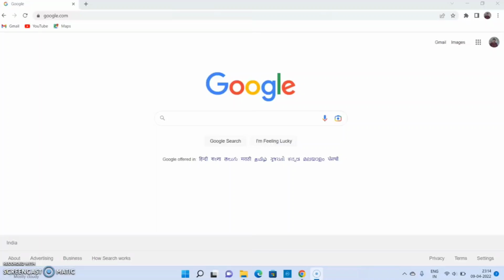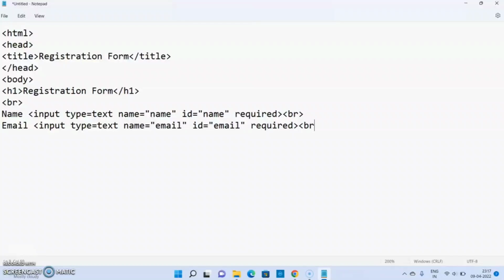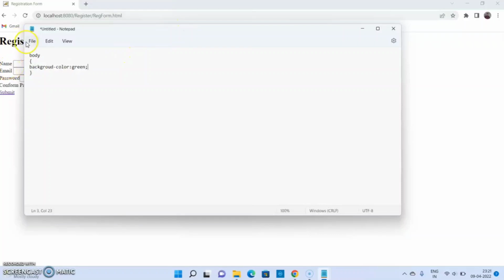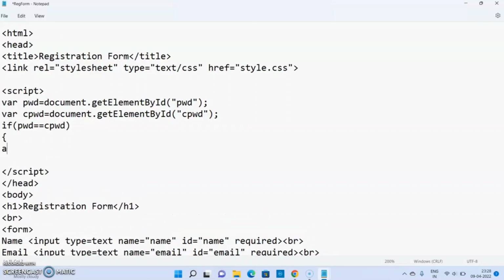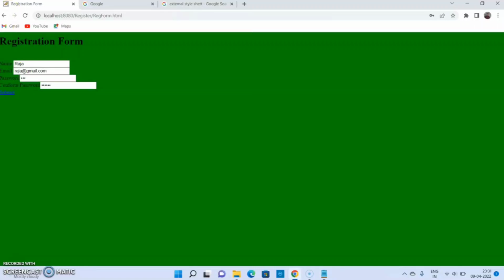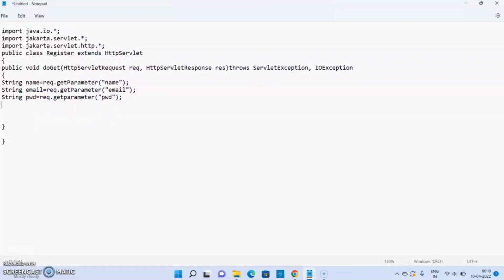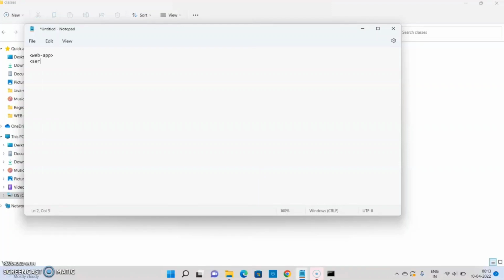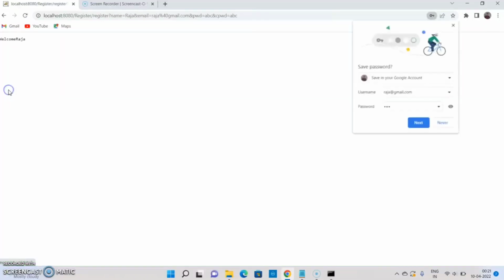023 - Registration Form (HTML CSS JavaScript and Servlet)